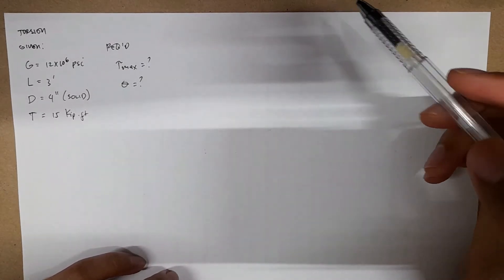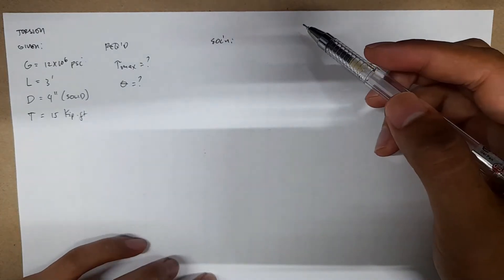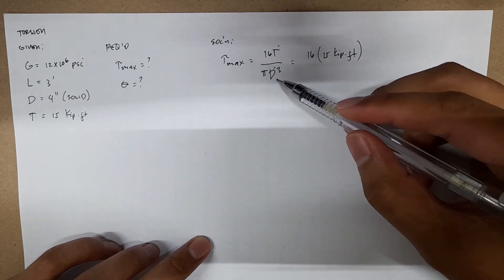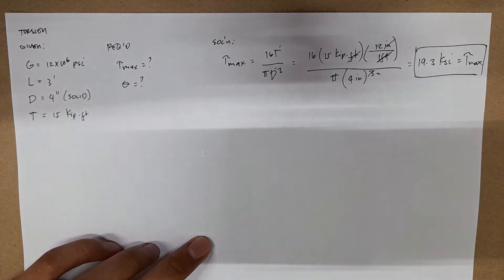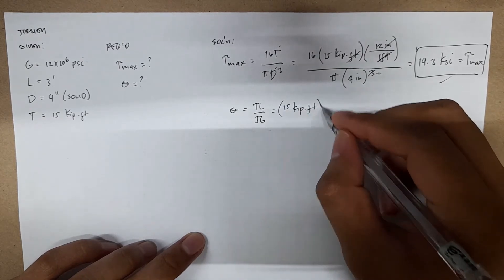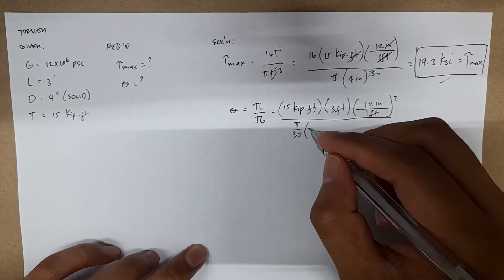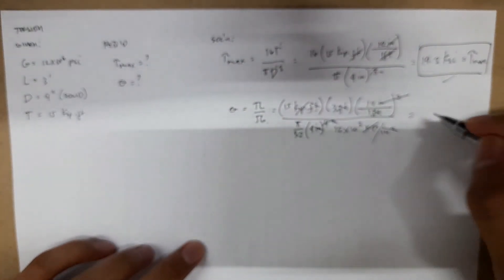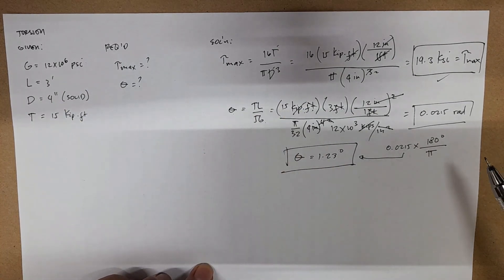Maximum torsional shearing stress and angle of twist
Video description:
This video discusses a sample problem on torsion and torsional shearing stress.

Sample Problem
A steel shaft 3 ft long that has a diameter of 4 in. is subjected to a torque of 15 kip·ft. Determine the maximum shearing stress and the angle of twist. Use G = 12 × 106 psi.